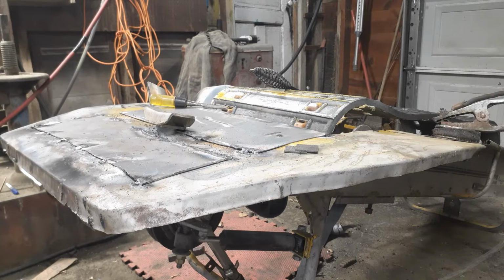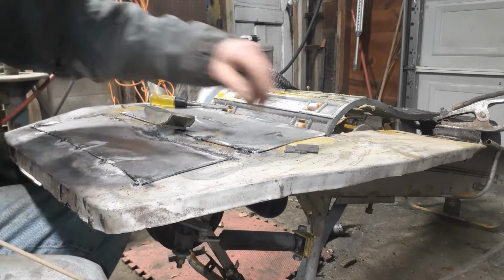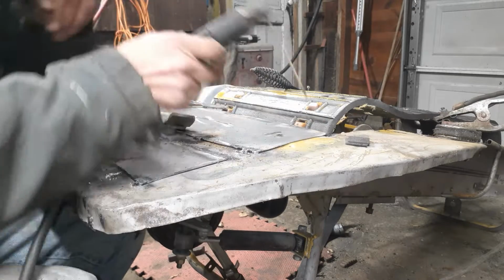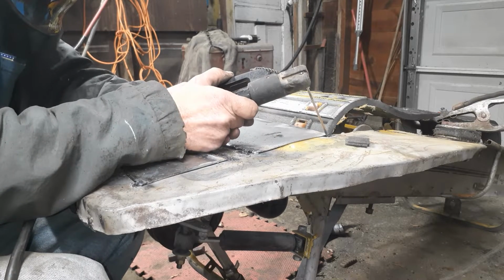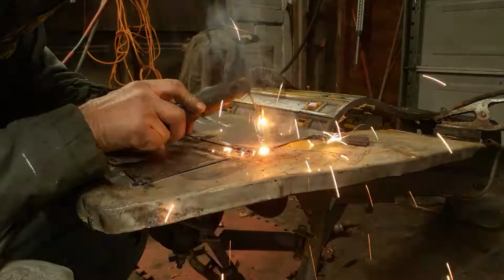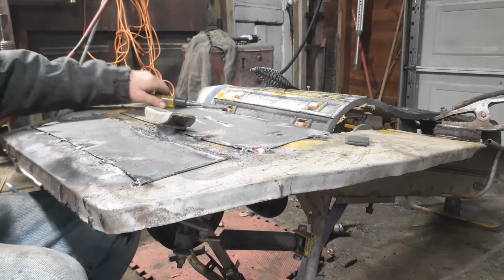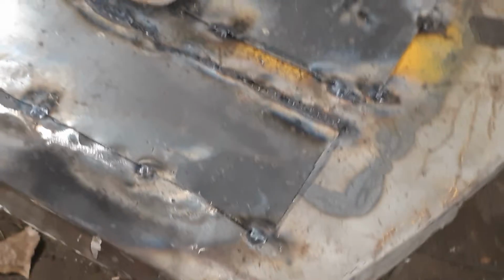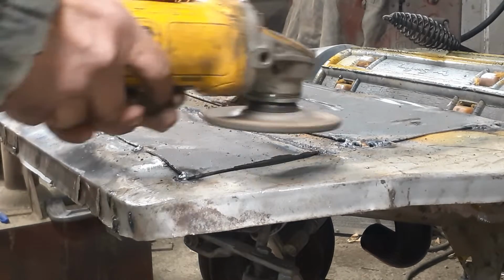arc welding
arc welding thin metal